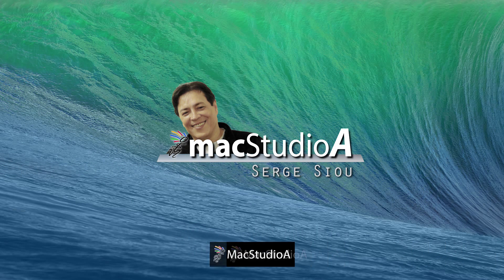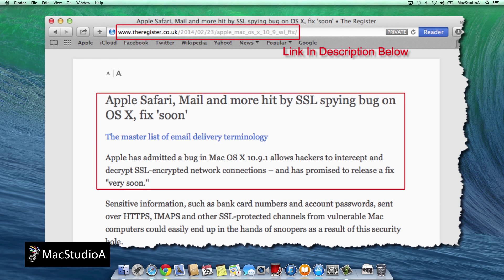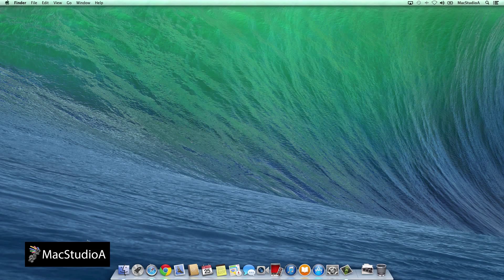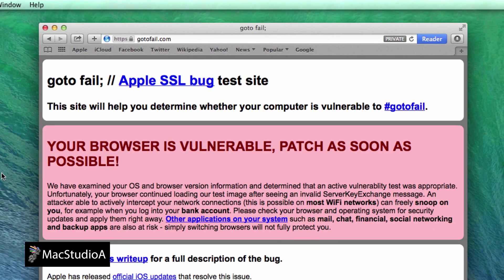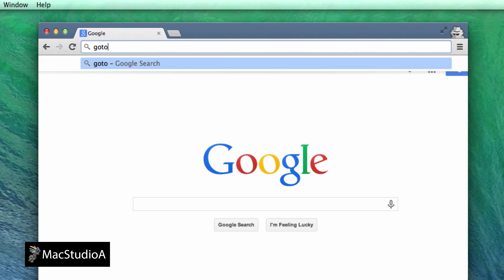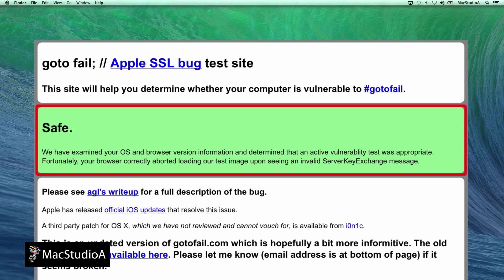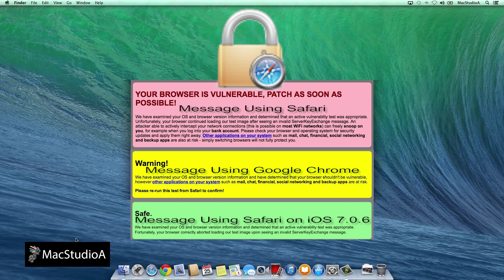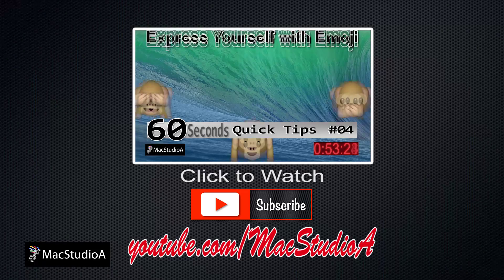How To Check If Your Mac is Vulnerable to "Goto Fail" Bug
How To Check If Your Mac is Vulnerable to the "Goto Fail" Bug***

*** An UPDATE Has Been Release! - Download OS X 10.9.2 Update ASAP from the Mac App Store - Then Check Using Safari If the Update Fixes The 'Goto Fail' Bug ***

Apple has fixed a major security bug for Mac Computers.
Mac OS X 10.9.2 fixes "Goto Fail" SSL Security Flaw.

Recommended Gear
2TB Thunderbolt and USB 3.0 Portable Hard Drive
4TB USB-C and USB 3.0 Portable Hard Drive
5TB Rugged Thunderbolt / USB-C Mobile Drive

Even if you have updated to OS X Mavericks 10.9.2...There's still no harm in checking if the major SSL vulnerability has indeed been fixed...For your peace of mind. ;)

Personally Tested Using Safari on OS X 10.9.2 Update and got a Result of: Safe...(for Browser and other Applications on the Mac which uses SSL)..Which means everything is a O.K!. SSL Security Vulnerability Has Been Fixed.

RAW SCRIPT:
/2014/02/how-to-check-if-your-mac-is-vulnerable.html

In this Episode: How To Check If Your Mac is Vulnerable to the "goto fail" Bug

Briefly:
On Friday February 21st, Apple Inc. released a security update: iOS 7.0.6 for all iOS devices.

In a nut shell, the security fix addresses a vulnerability that existed when accessing secure sites through the SSL protocol, like banks or any secure sites, where you usually see a padlock symbol next to https, indicating that any information sent to or from the https website is encrypted and secure, apparently this was not working...hence iOS 7.0.6 was released to fix this vulnerability.

If you have not already done so...Update your iDevices ASAP!

Furthermore;  the "goto fail" Bug, as it's commonly know, has been found to be present on Mac systems running OS X Mavericks 10.9.1 when using the Safari Browser.

In fact, any Apps using the SSL-encrypted connection is also vulnerable...namely: FaceTime, Mail, iBooks, iMessage, plus and third party programs such as Twitter and more using Apple's code.

Google Chrome and Mozilla Browsers are not vulnerable because they don't use the same SSL protocol, without getting too technical, they both use the NSS  protocol.

Apple has admitted a bug in Mac OS X Mavericks 10.9.1 that allows hackers to intercept and decrypt SSL-encrypted connections and has vowed to release a fix 'very soon.'

To check if your Mac is vulnerable to the "goto fail" bug, someone's set up a website called gotofail.com that allows you to check your computers vulnerability.

Using Safari browser, enter the following link: gotofail.com and that's all there is to it, your browser will indicate if it's vulnerable or not, this is the message I received:
YOUR BROWSER IS VULNERABLE, PATCH AS SOON AS POSSIBLE!

When using Google Chrome, this is the message received: Warning!

When using Safari browser on my iPad and after applying the security fix iOS 7.0.6, this is the message I received: Safe.

Basically; my advice is that, don't use your Mac in an unsecured Wi-Fi location, especially if doing any financial transactions until Apple Inc. Releases a fix...let hope it very very soon.

As of today, Tuesday February 25th, 2014 an update is still not available from the Mac App Store.

notified of the next episode.